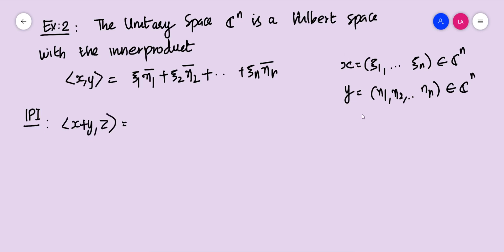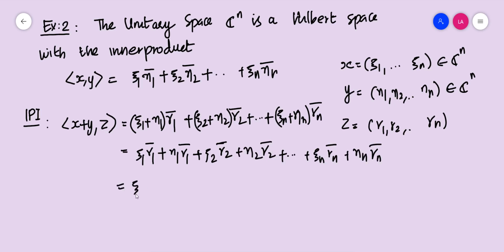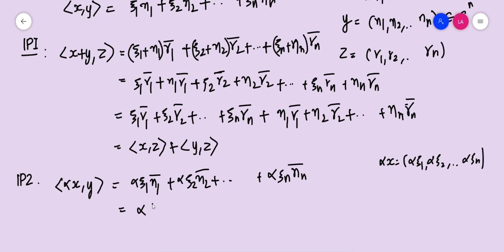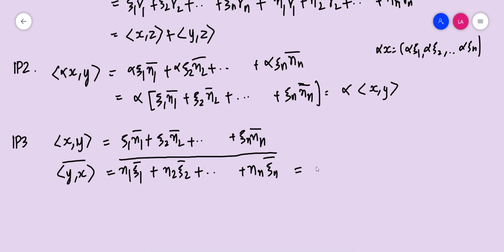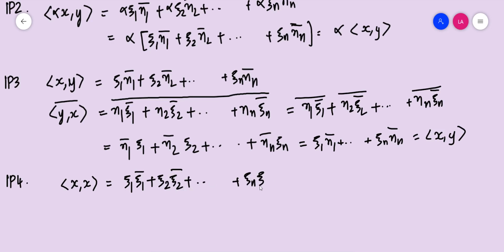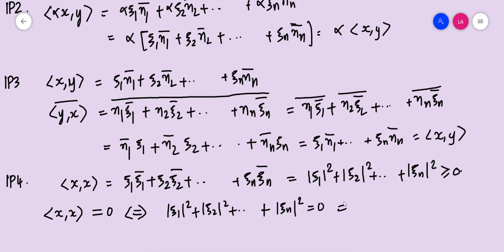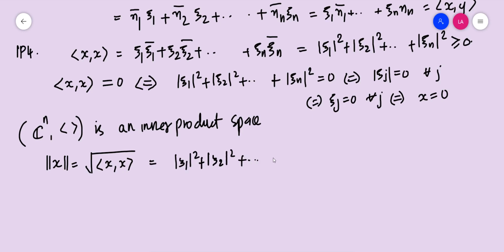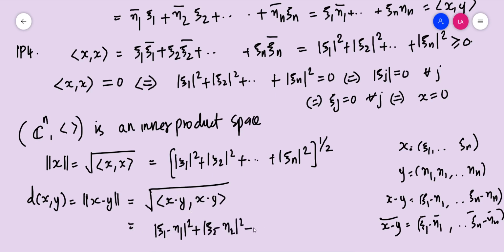Functional Analysis Module III Class 2B Unitary Space is Hilbert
In this video we establish that the Unitary Space is Hilbert